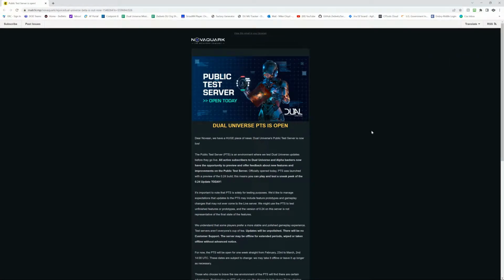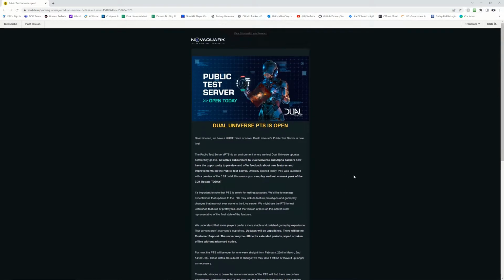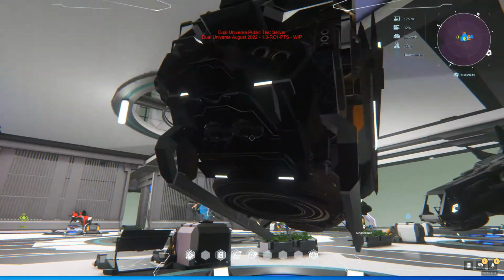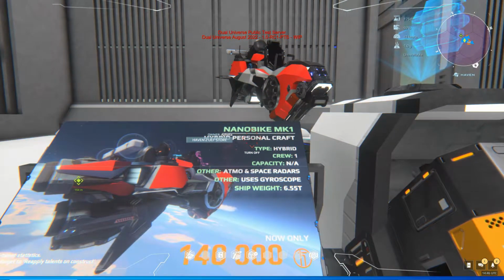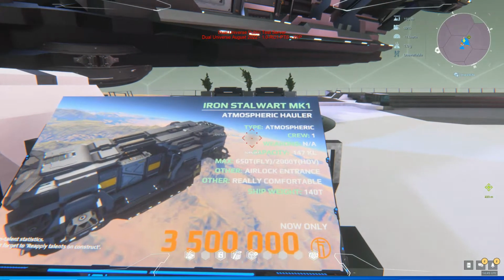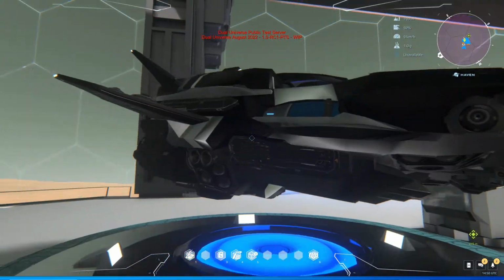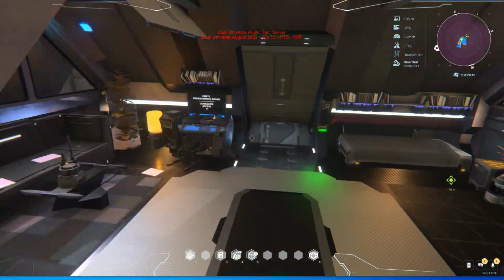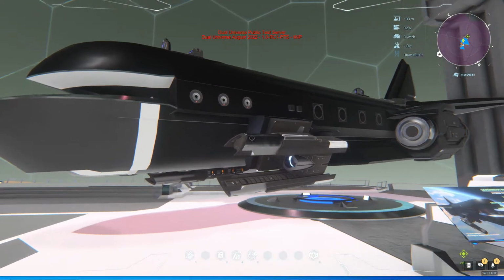Dual Universe Public Test Server for Upcomming Launch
Here is the link to the Dual Universe Public Test Server